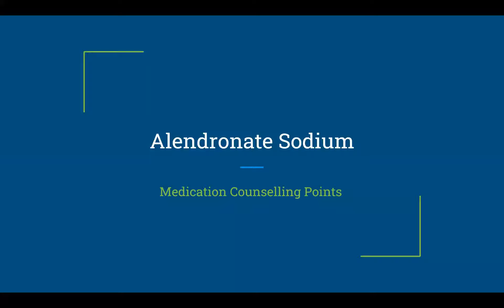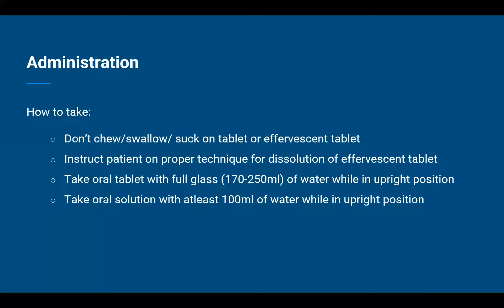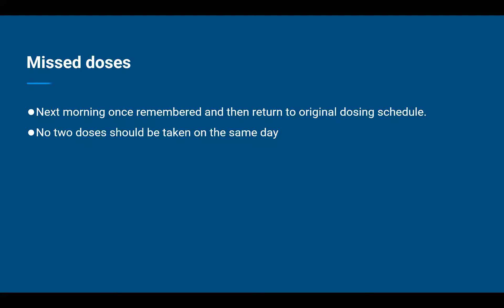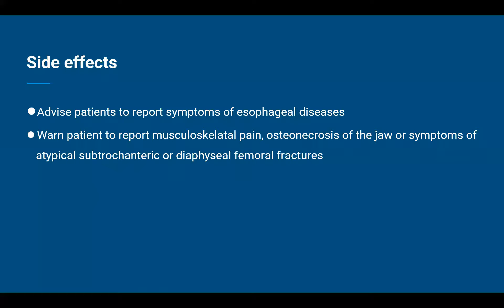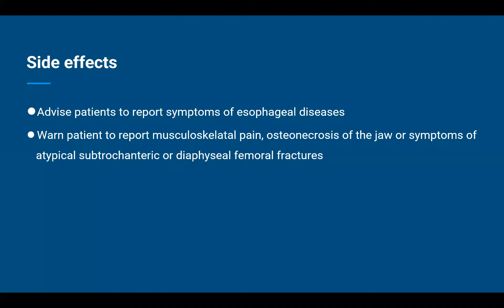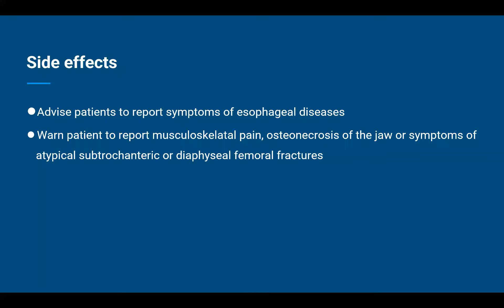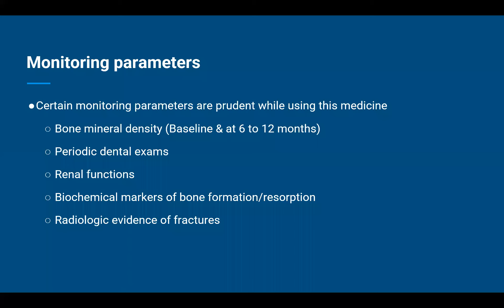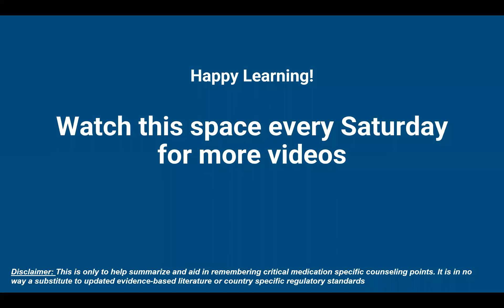CPE01 Alendronate Sodium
Medication of the week is Alendronate Sodium